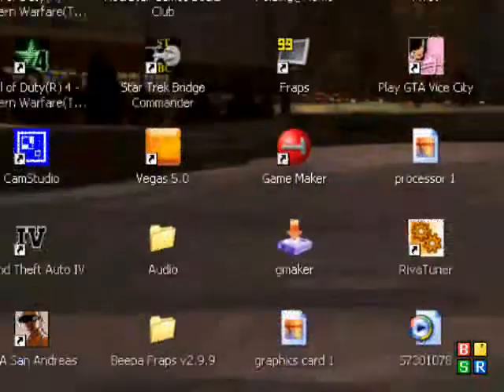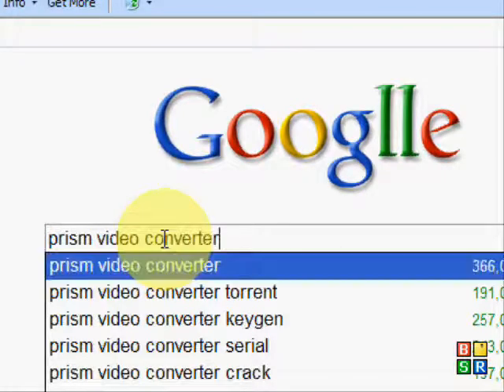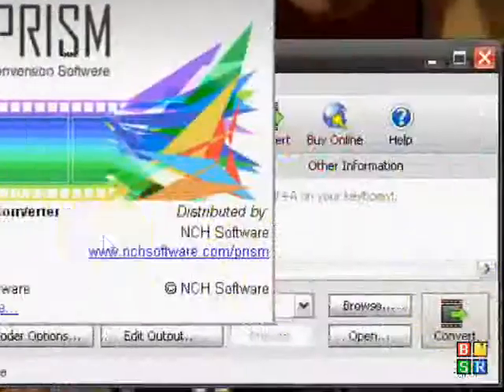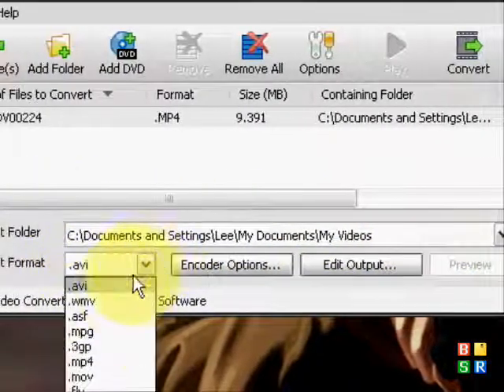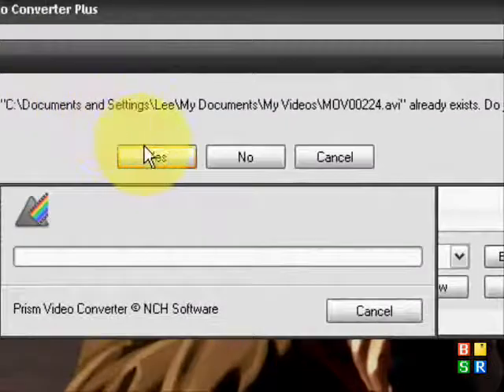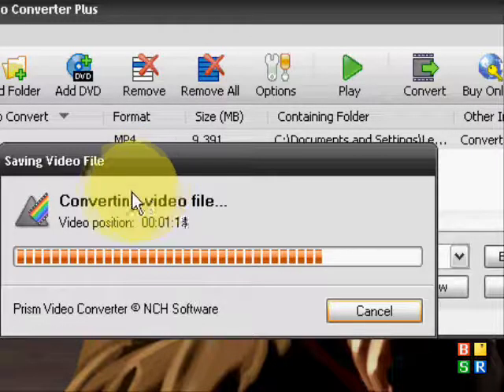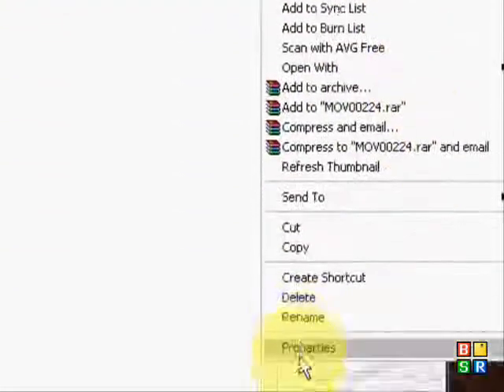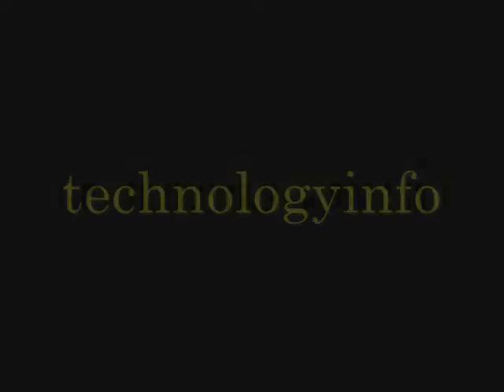how to get and use prism video converter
in this video i will show you a program called prism video converter. Any questions?